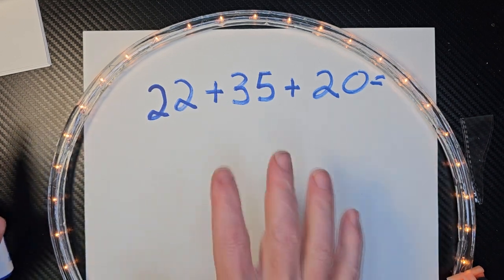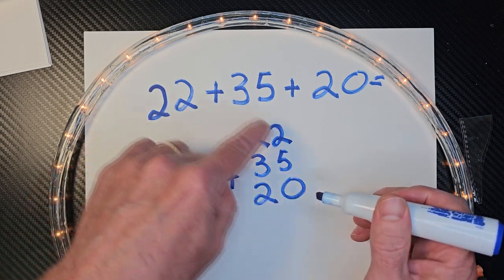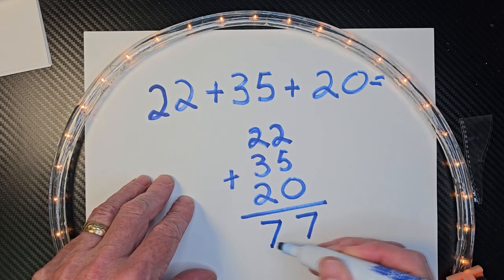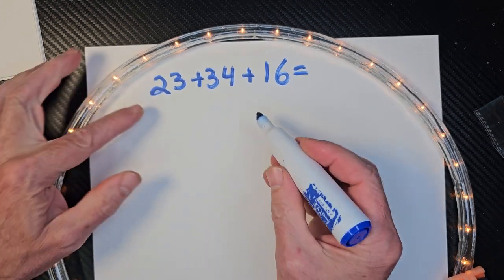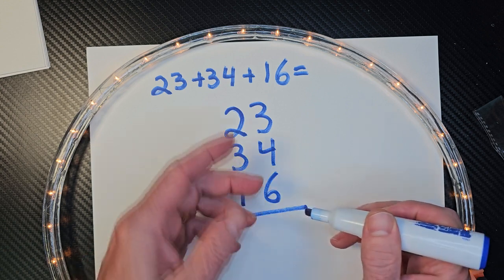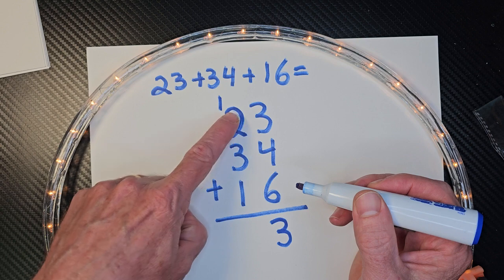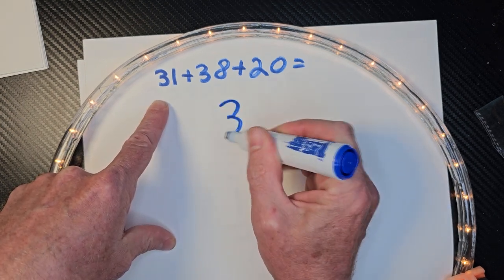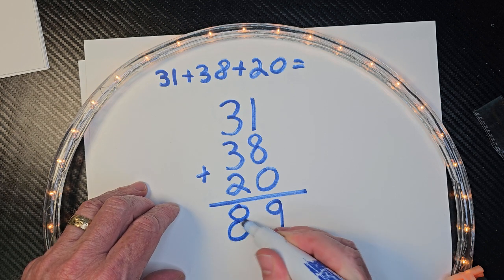Adding 3 sets of 2-digit numbers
This channel is devoted to workbook and worksheet lessons. We have more detailed math videos at our main channel